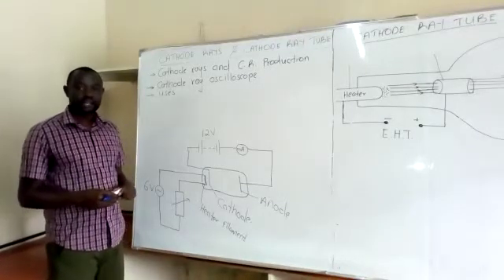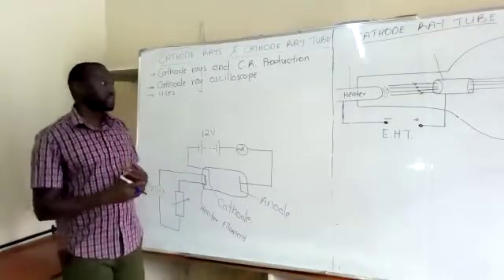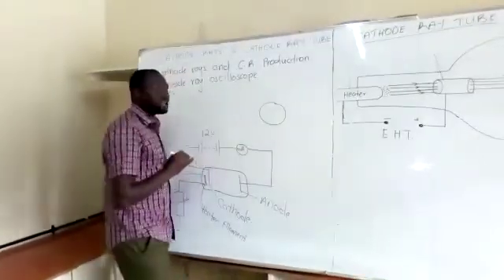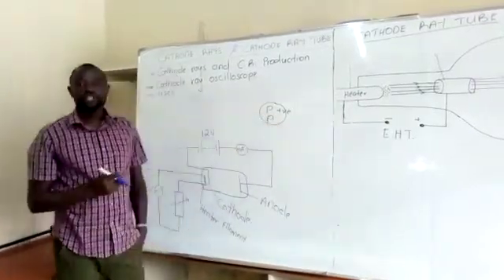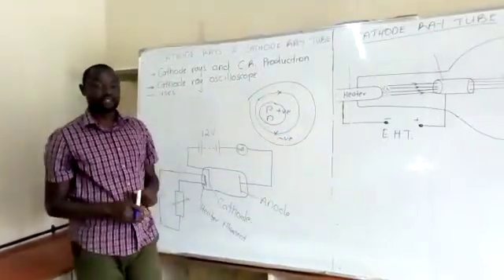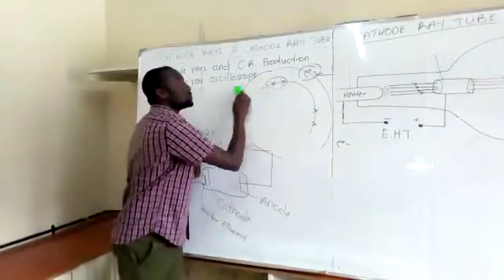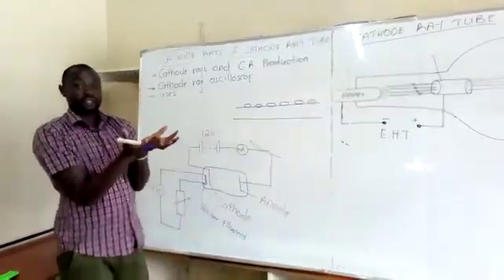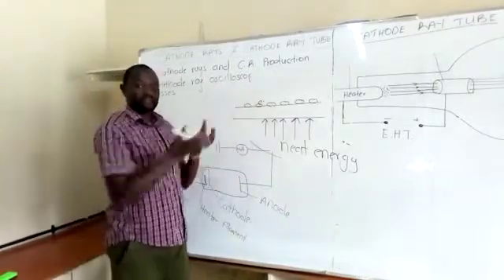PHYSICS: Cathode Rays & Cathode Ray Tube Part 1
Mr. Zack takes you through the concept of cathode rays ,Cathode Ray Oscilloscope and T.V Tube. To get notes and more on other topics, please sign up